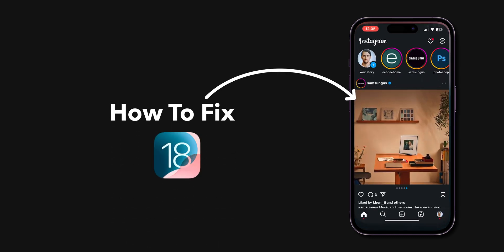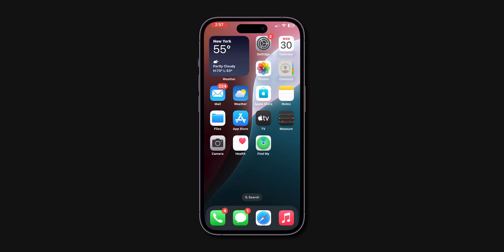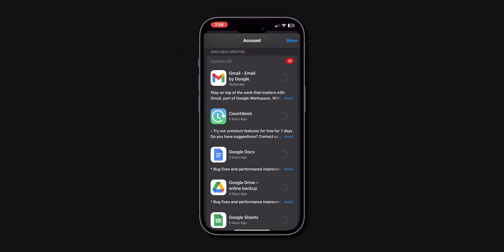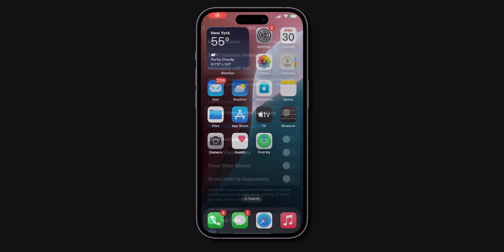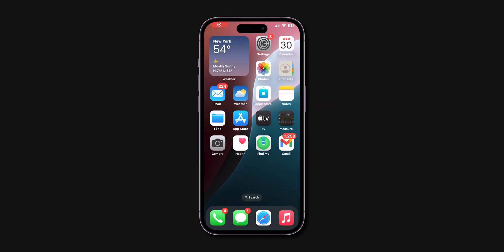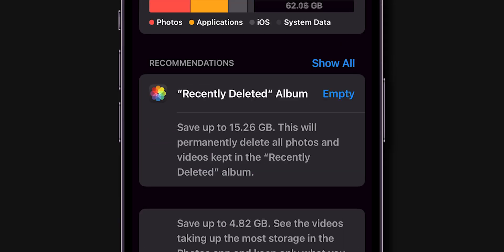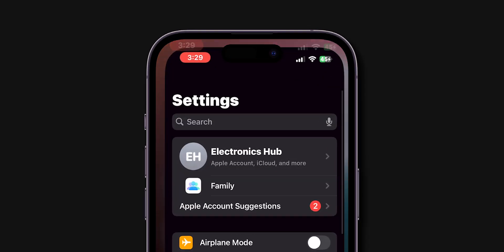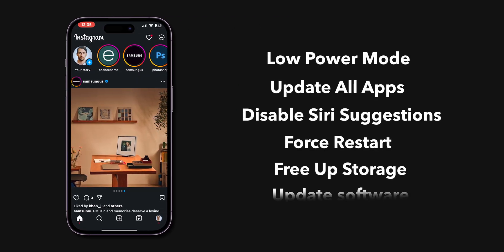How To Fix Lag on iPhone (iOS 18)?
Is your iPhone running slow on iOS 18? Don't worry, you're not alone! iPhone lag can be frustrating, but there are several ways to fix it. In this video, we'll show you the quickest and most effective methods to speed up your iPhone and get it running smoothly again. From closing unnecessary apps to resetting your iPhone, we've got you covered. Watch until the end to learn how to fix iPhone lag fast on iOS 18 and get the most out of your device. Whether you're using an iPhone 14, iPhone 13, or any other iPhone model, these tips will help you optimize your iPhone's performance and eliminate lag for good. So, what are you waiting for? Let's dive in and fix that lag!